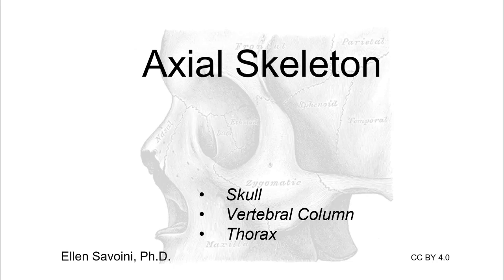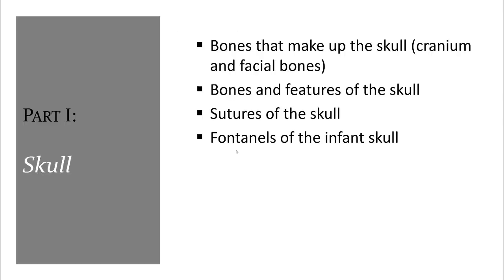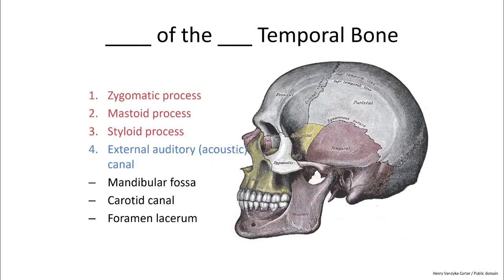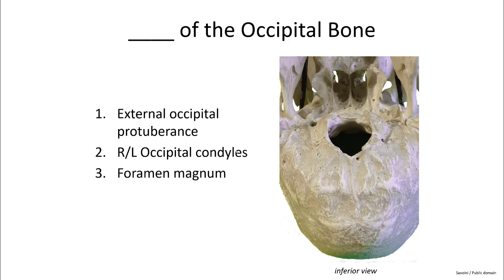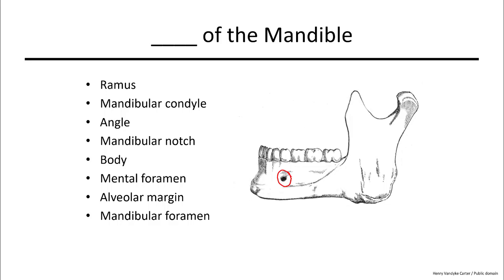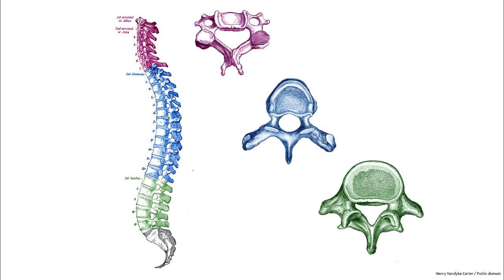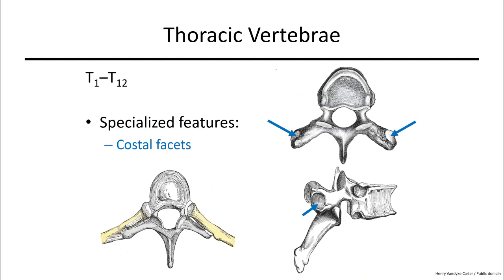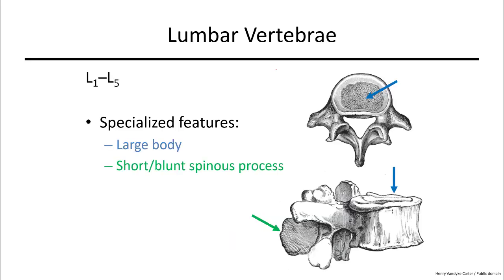Axial Skeleton (BIO 201 Human Anatomy & Physiology I)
Skull
Facial bones
Vertebrae
Ribs
Sternum